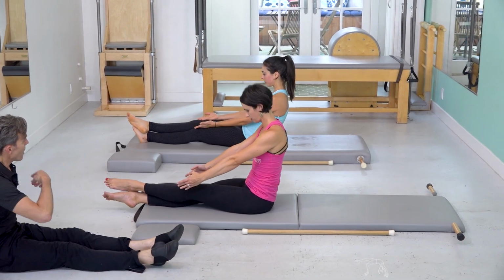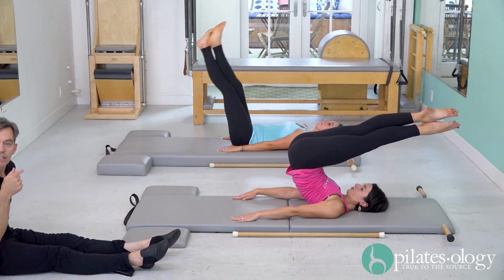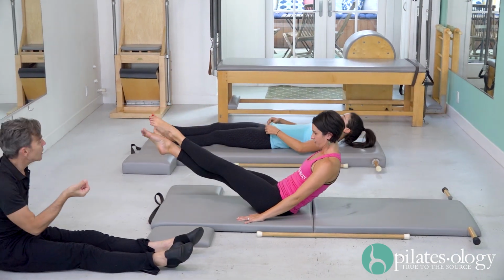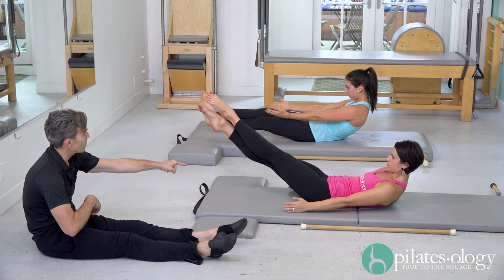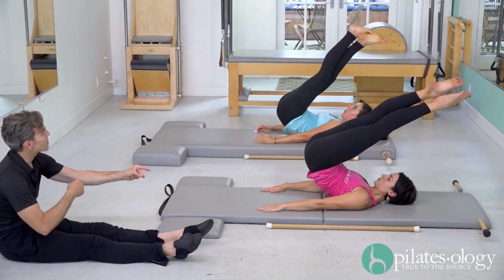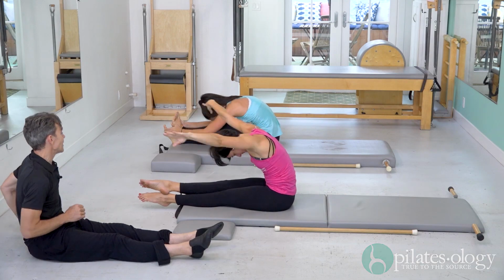Boomerang Tips with Peter Roël CLASS PREVIEW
/ Find out how to do the Pilates mat exercise Boomerang with Peter Roël. For lessons and Teacher Training visit Peter in New York City at The Pilates Shop and Yoga Garage.